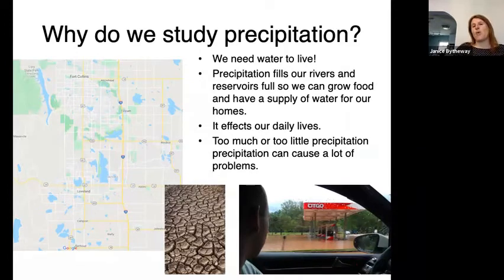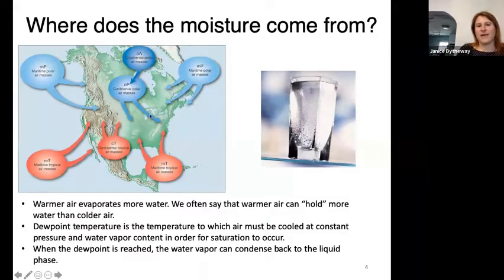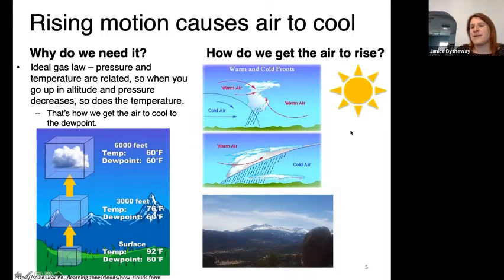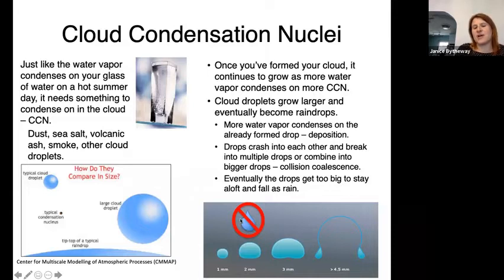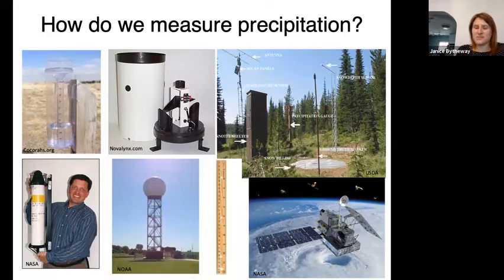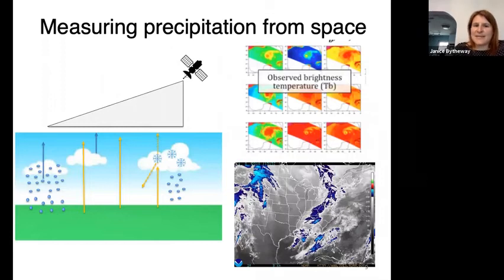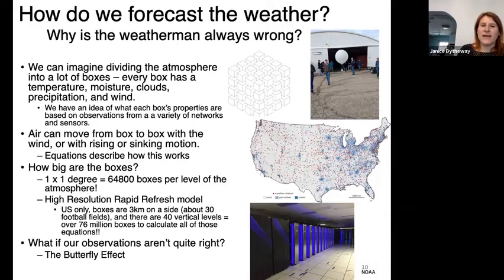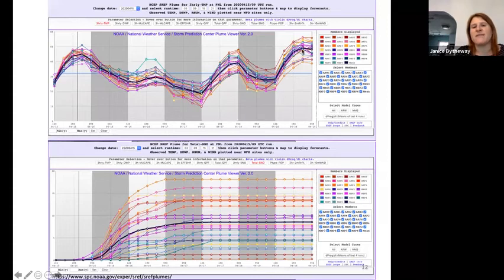Precipitation with Janice Bytheway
Dr. Janice Bytheway presented about precipitation - how it forms, how we observe it and how we predict it. To see recommended activities that go with this presentation, go to our